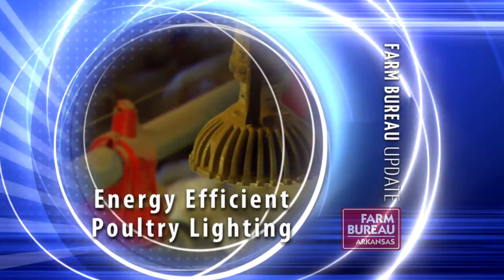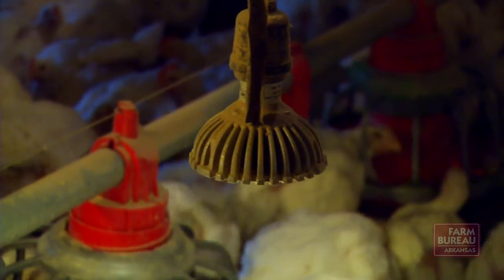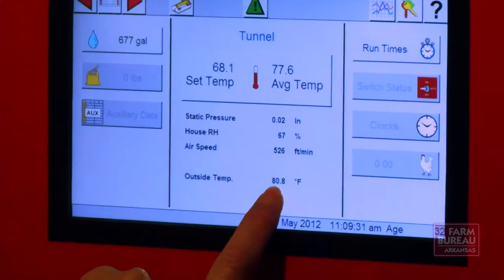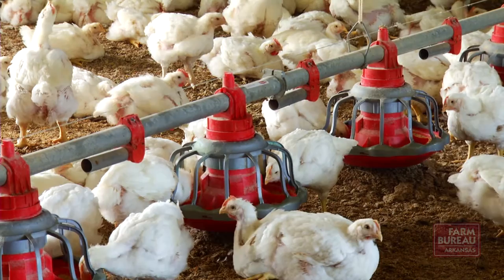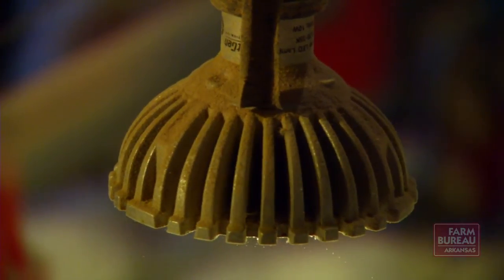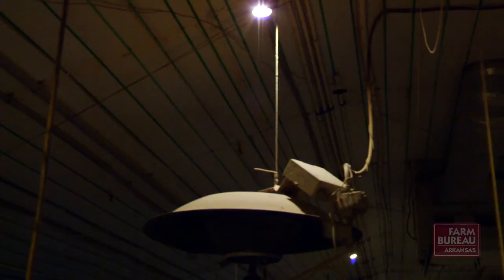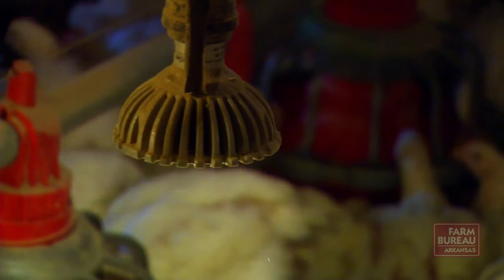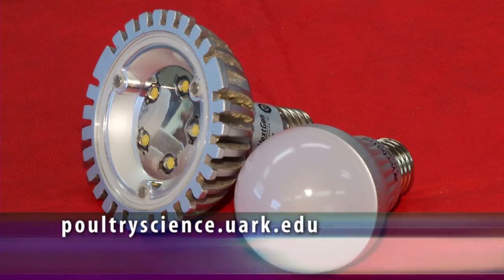Energy efficient poultry house lighting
Advances in LED lighting systems are making poultry houses much more energy efficient.